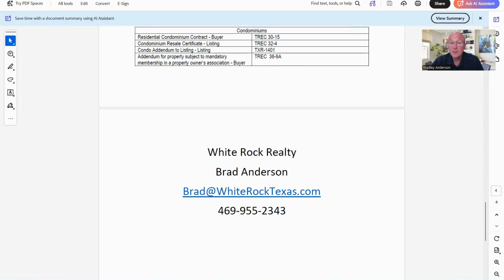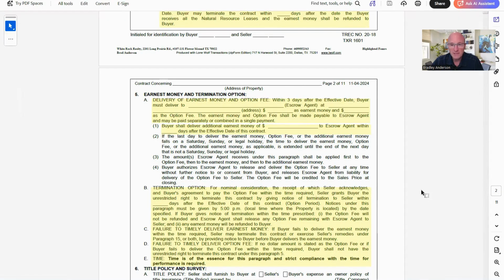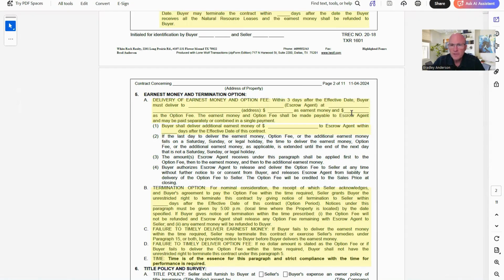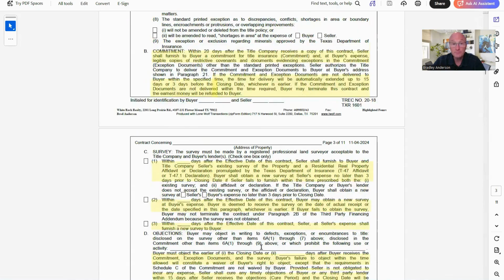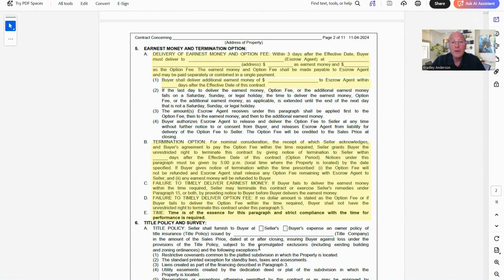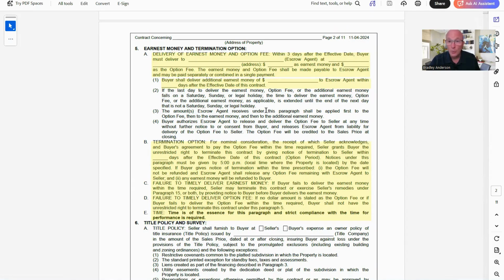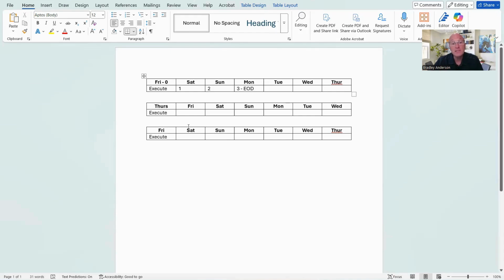TREC 1-4 Family, How to Calculate the Option Period-and NOT screw up!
The earnest money and option fee are due withing 3 days of the executed date.  What does that mean? How do you count those days?  Is it calendar days or business day?  All of those questions answered and more in this video.